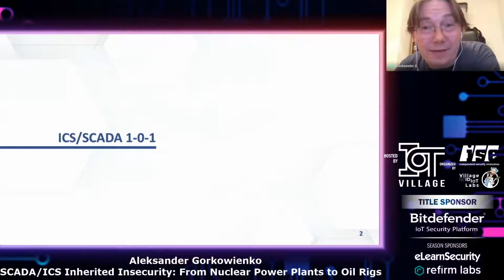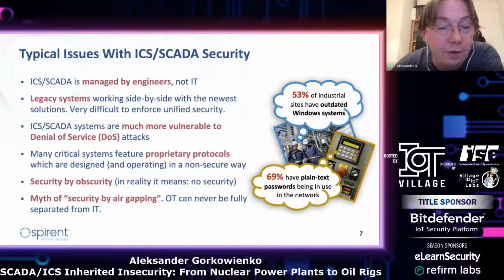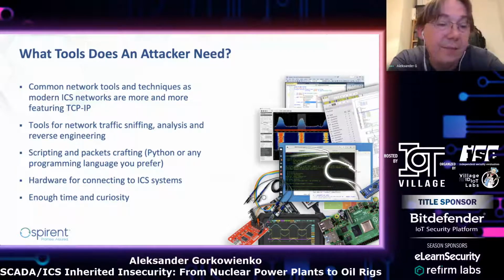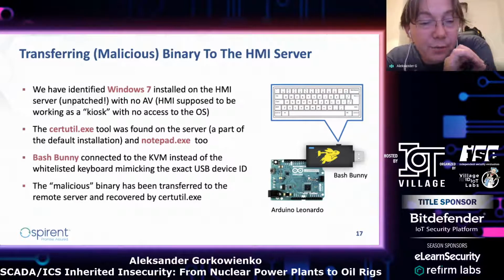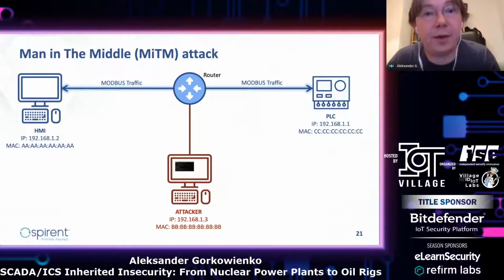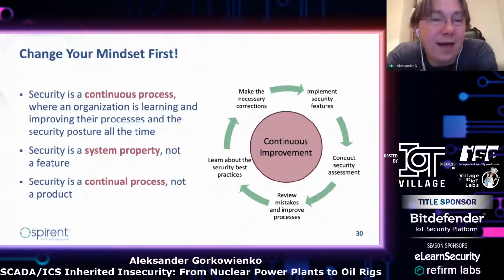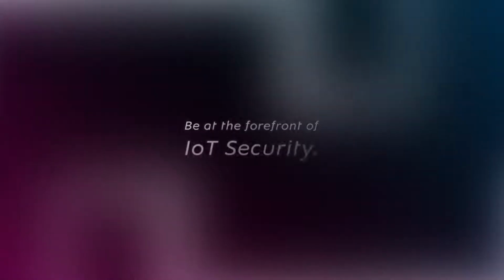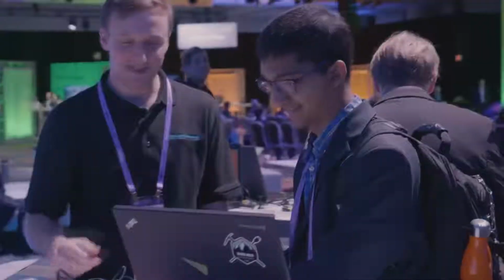SCADA/ICS Inherited Insecurity: From Nuclear Power Plants to Oil Rigs - Aleksander Gorkowienko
Attacking SCADA/ICS could leave a country without electricity, lead to huge financial losses and, what’s worst, could cost lives. The speaker will discuss his research on SCADA/ICS security and show examples of vulnerabilities from previously conducted penetration tests. The talk will include a review of practical exploitation techniques used by the researcher.

Bio:
Aleksander Gorkowienko is a cybersecurity advocate, trainer and speaker with more than 20 years of practice in the security business, working in numerous industry sectors. He is a senior consultant and a part of the vibrant Spirent SecurityLabs team. Aleksander is a practitioner, managing penetration testing team for years and helping companies and individuals to protect their valuable assets and data.